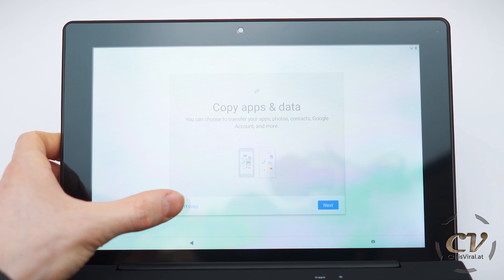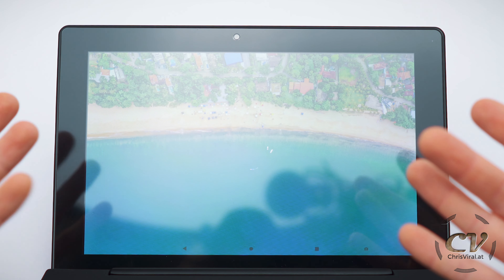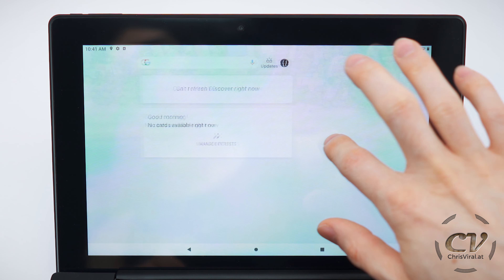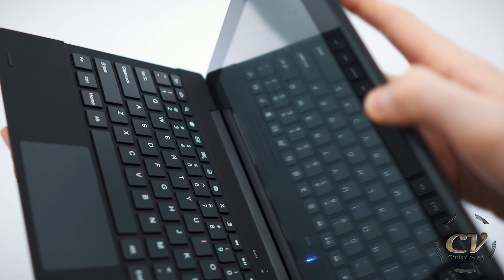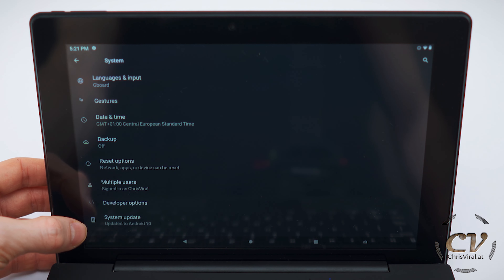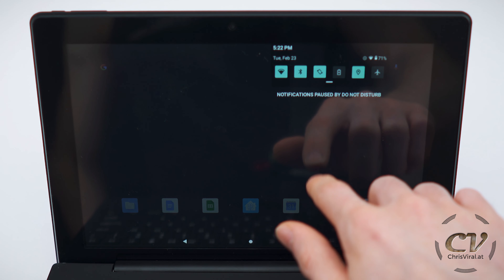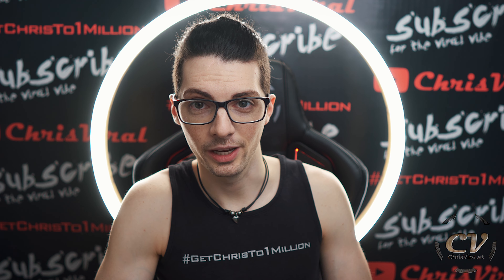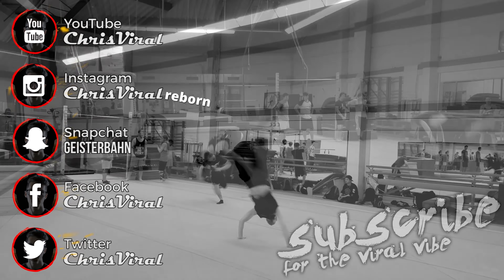Simbans TangoTab Setup & Apps (Turning It On For The First Time)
▬▬▬▬▬▬▬ notes ▬▬▬▬▬▬▬

The new version of the TangoTab is here. Now with 4GB of RAM and 64GB of internal storage space.

▬▬▬▬▬▬▬▬ content ▬▬▬▬▬▬▬▬

~ ~ ~ Tuesday ~ ~ ~
00:00 – Teaser
00:13 – Vlog Intro
00:35 – Topic, Playlist, Thank You
00:57 – Unboxing
01:08 – Turning It On For The First Time
01:41 – Android Setup
02:23 – Setup Done, First Look At Low Screen Resolution
02:41 – Bloatware
02:54 – Amount Of Bloatware
03:04 – Screen Brightness, Viewing Angles
03:23 – What Happens When You Close It (Nothing? Really??)
03:34 – Customization Done (Dark Theme)
03:44 – Double Checking Android Version & Specs
03:54 – Developer Mode
04:04 – RAM
04:18 – Completing The Annoying Android Setup
04:36 – Conclusion
04:52 – All Specs In Detail
05:08 – Smash The Like Button The Way...

▬▬▬▬▬▬ follow me ▬▬▬▬▬▬

▬▬▬▬▬▬ my equipment ▬▬▬▬▬▬

▬▬▬▬▬▬ used music ▬▬▬▬▬▬